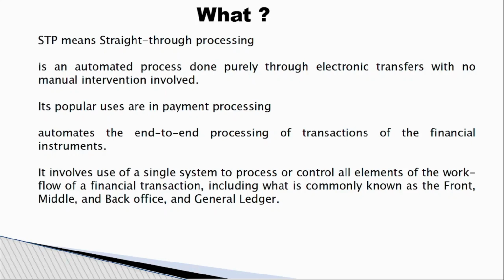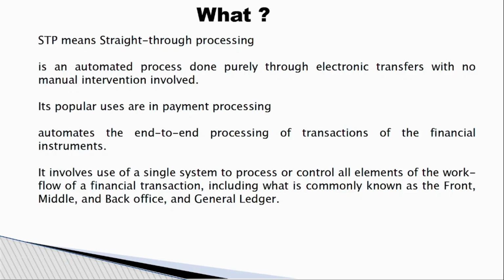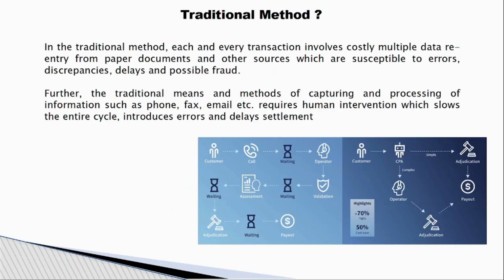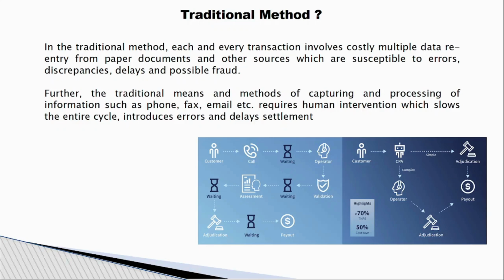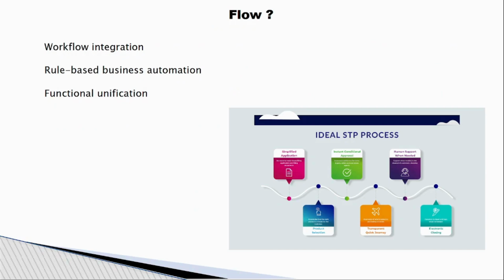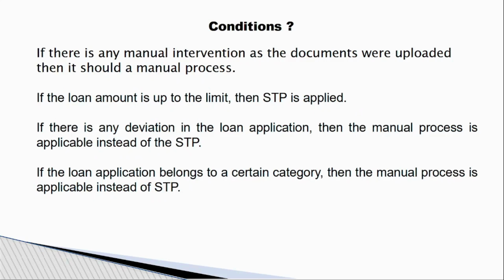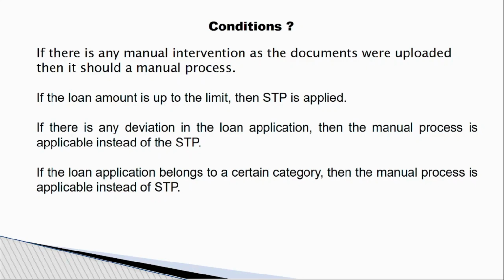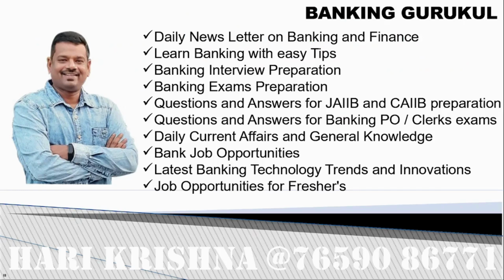What is straight-through processing in banking? stp explained in english